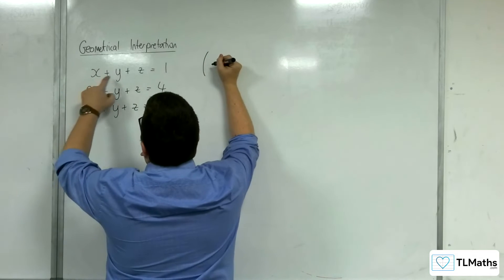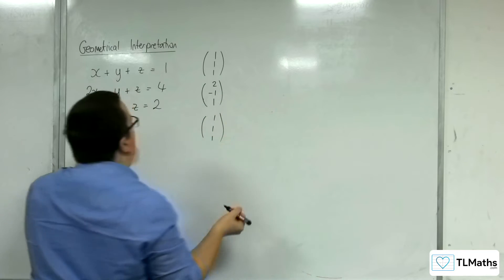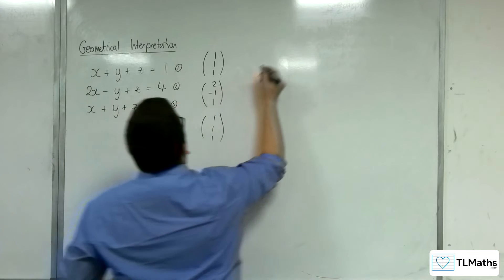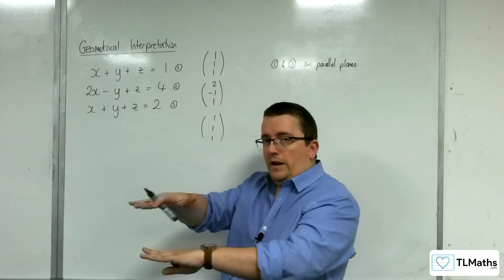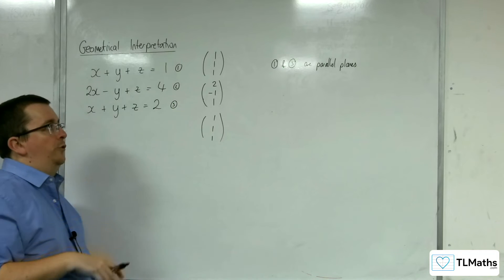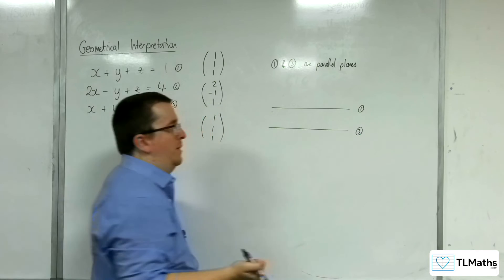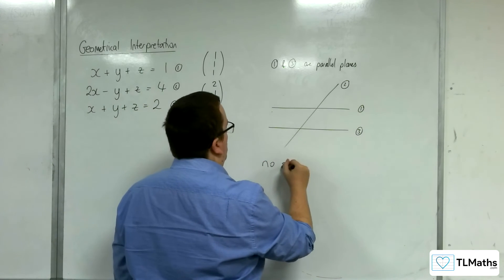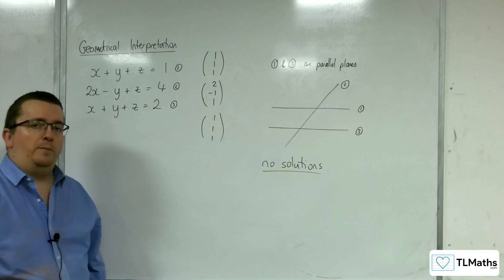A-Level Further Maths: C8-09 Geometrical Interpretation: Example 5